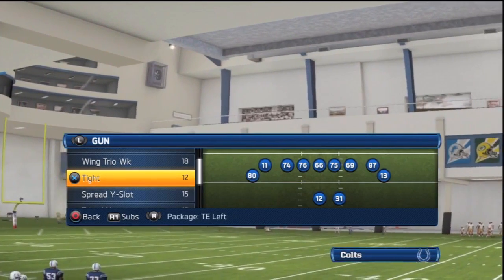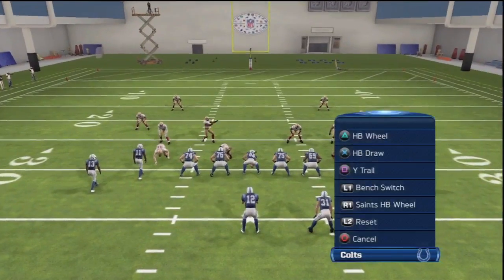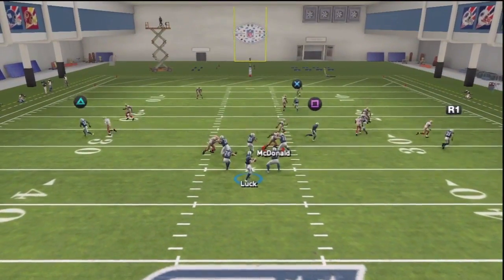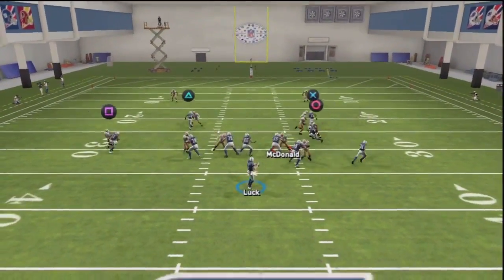Madden 13 How to Create an Offensive Scheme part 3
Creating an Offensive Scheme in Madden 13 pt 3
This episode breaks down how to find your base formations and what to look for in a base formation for personal and audibles. We also look at some things to look for in the base play such as reads against man and zone defense.

One key with your base play is to have routes or route combos that force your opponent to user guard a specific route or put extra zones out there to adjust. Doing this will make it easier to run our offense and always give us a few reads to work with on any given play.

With our base play beating our opponent and having good personal on the field with the skills to perform a variety of plays we will be able to audible into our other key formations and use the quick audibles to our advantage.

8. Find Best Adjustments for your base play against man and zone defense

This is STOP scheme part 2 so our setup for that would look like this
6. Base Play
GT - Saints Spot Shake or Saints HB Wheel (I personally use SSS)